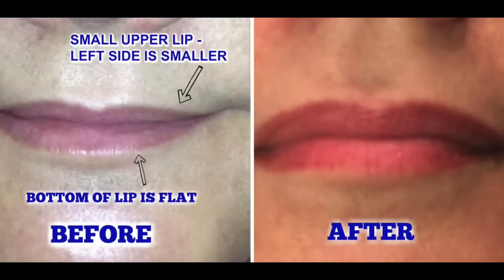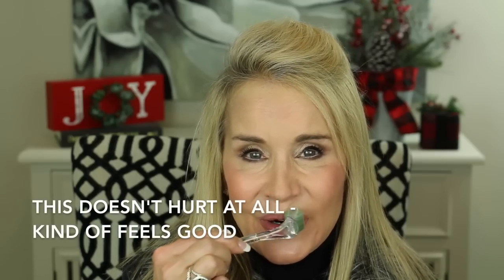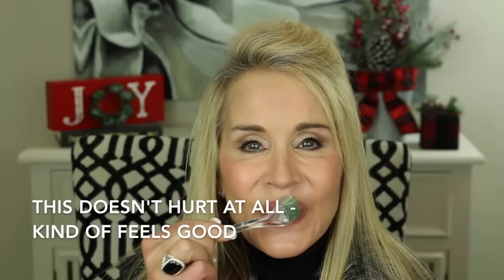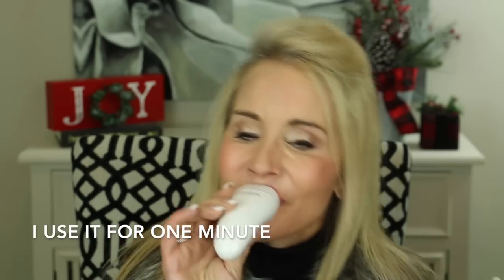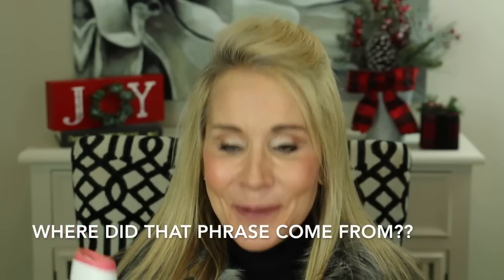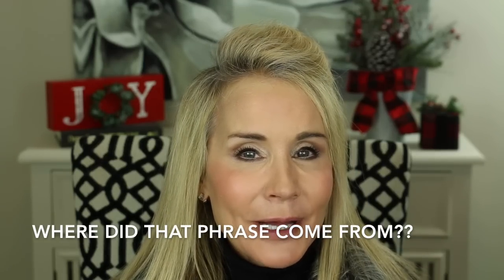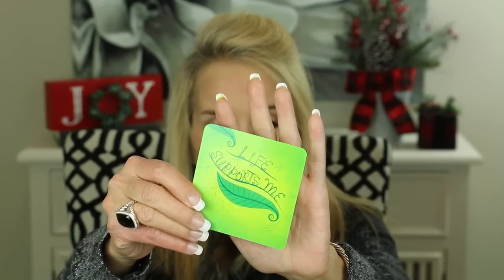💝 HOW TO GET LARGER LIPS 💝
LIP PLUMPERS

This is my video about how to get larger lips on a daily basis.  In my time on YouTube I have tried several techniques that were supposed to plump up lips but so far I have been unable to find anything to permanently increase lip size.  Therefore I created a way to plump up my lips each morning to give me the LOOK of larger lips.  If you have WAYS you use to get larger lips, please share them in the comments below.

PRODUCTS MENTIONED IN HOW TO GET LARGER LIPS VIDEO:
.05 Dermaroller
Juvalips
MAC Goodie Bag: Nude Lips

VIDEOS MENTIONED IN HOW TO GET LARGER LIPS VIDEO

ITEMS WORN IN HOW TO GET LARGER LIPS VIDEO:
VEST FROM THRED UP (gently used clothes)
SAVE $10 on Your First Purchase

JEWELRY WORN IN HOW TO GET LARGER LIPS VIDEO:
*David Yurman Wheaton Ring in Diamonds
David Yurman Cable Diamond Tipped Bracelet

Laura Mercier Secret Brightening Powder for Under Eyes
Laura Mercier Loose Setting Powder in Translucent
Tarte Shape Tape Concealer in Light Medium Honey
Dermablend Concealer in Medium
Tarte Clay Play Volume II Eyeshadow
Kevin Aucoin The Contour Book Volume II
Stilla Huge Extreme Lash Mascara
Julep When Pencil Met Gel Long-Lasting Gel Eyeliner
Chanel Joues Contraste Blush in 370 Elegance

Face Book: Fifty Plus Beauty

Other YouTubers You May Enjoy:
Angie (HotandFlashy)